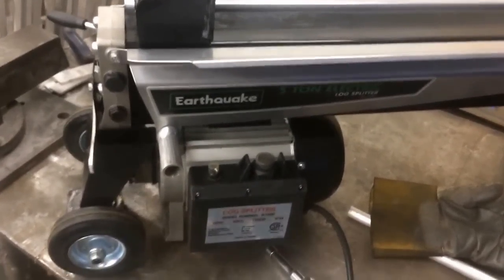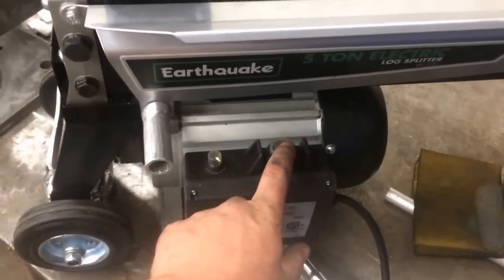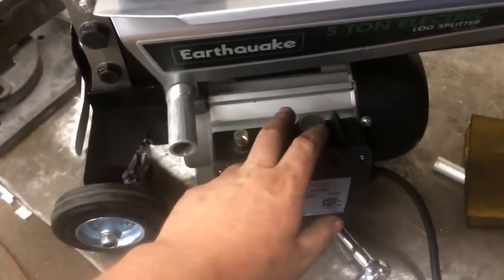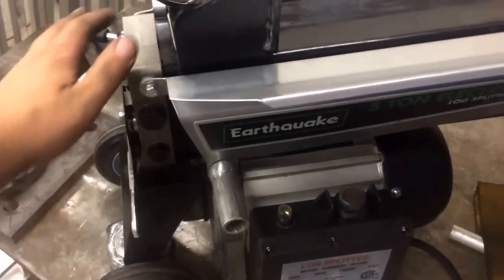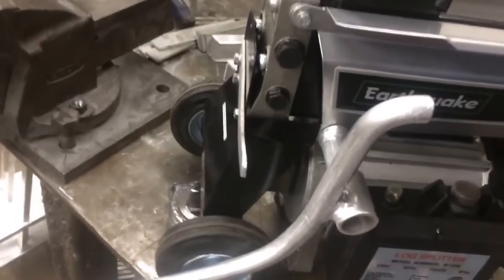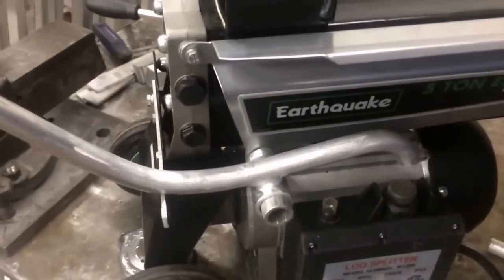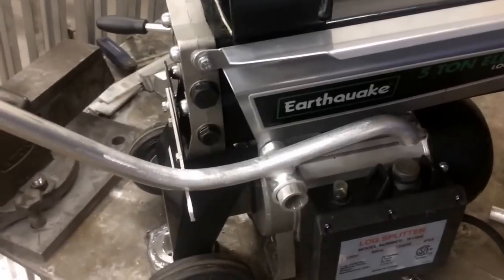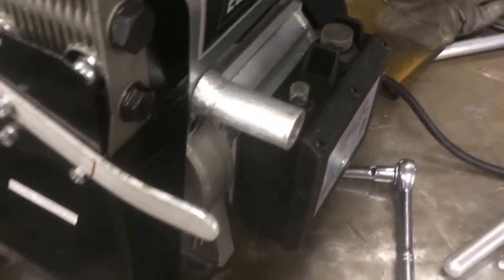One handed earthquake 5 ton electric log splitter modification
I welded this aluminum arm to make the earthquake 5 ton electric log splitter one handed operation, I'd prefer the ability to hold onto the log if I want to take small pieces off the sides of large logs or prevent them from falling down etc... This is my solution.                                                     UPDATE: 7/21/2014 I used the splitter for the first time last weekend and was I impressed, It wouldn't split everything but I was amazed at the stuff it would split, it was splitting 17x19" maple that was still very green, only stuff it had issues with was stringy twisted up elms and crotches, even stuff with knots seamed to split if you could take off the sides first, best $270 ever spent. The stuff it can't split you can't split with a splitting maul anyways.